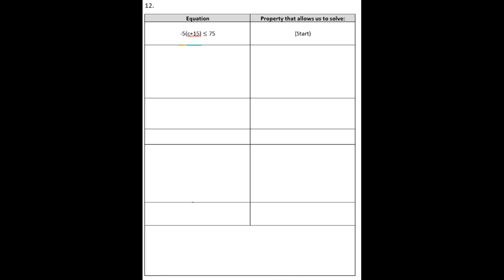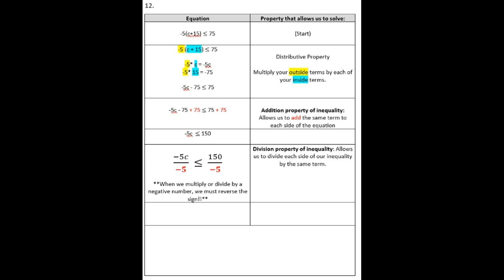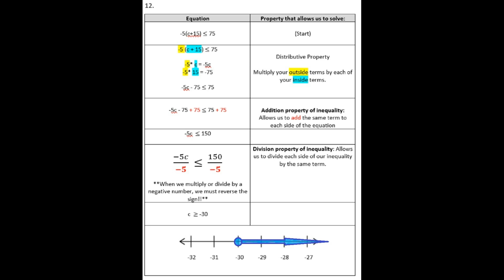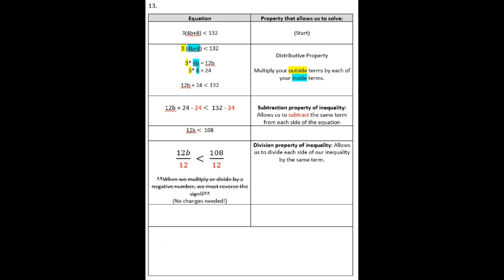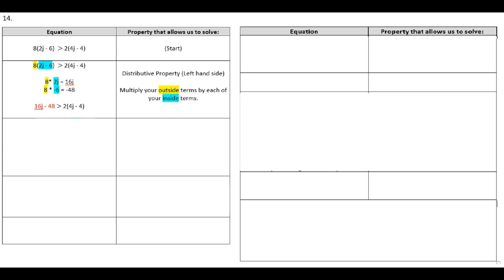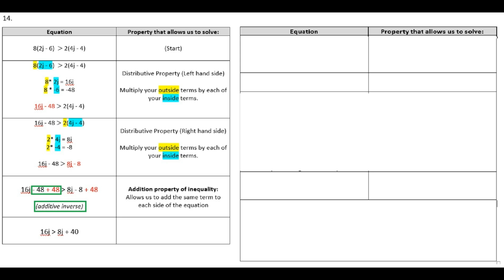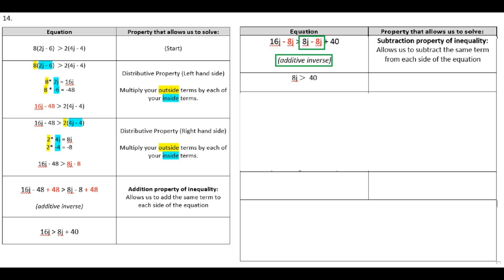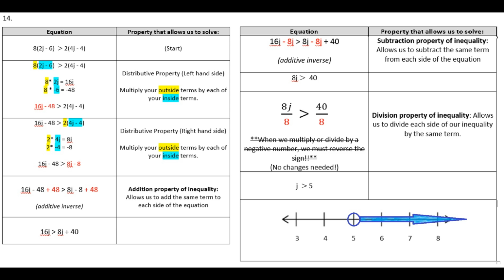5 Minutes of Math--29Jan2018